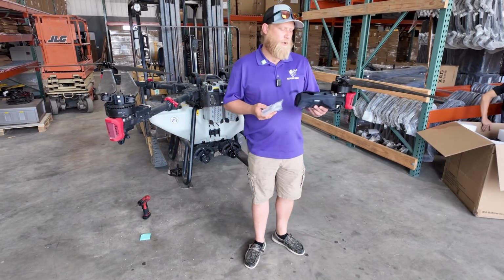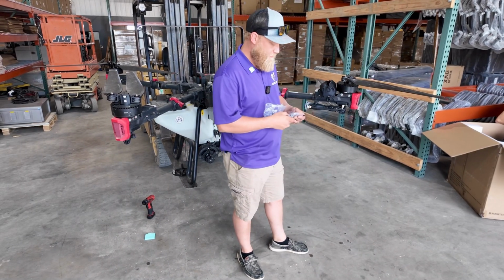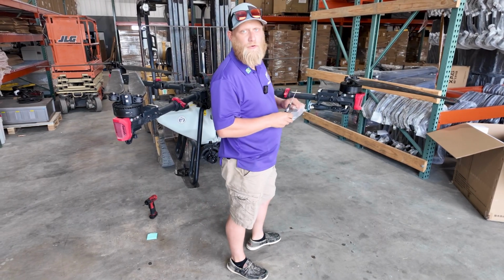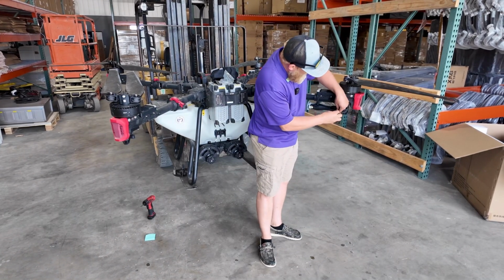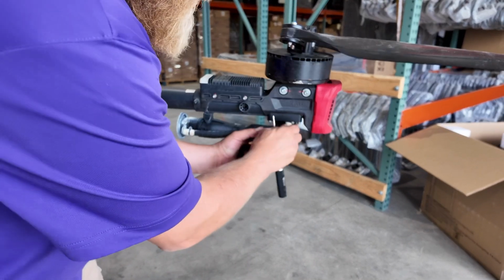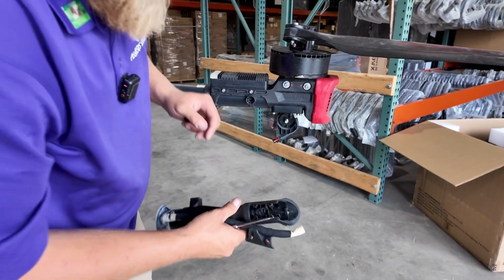September 19, 2024